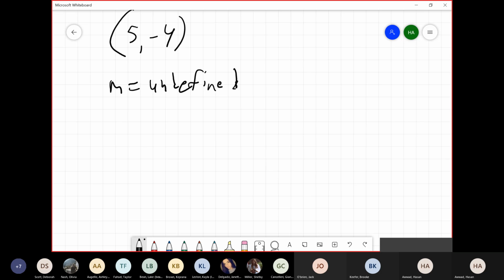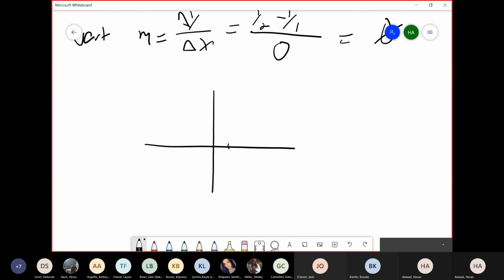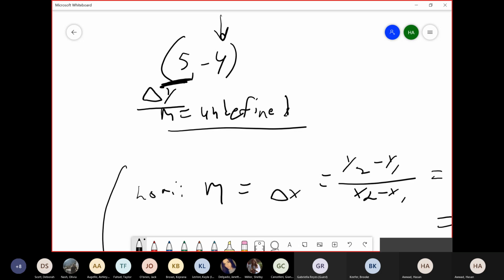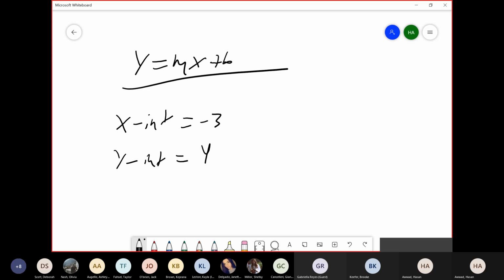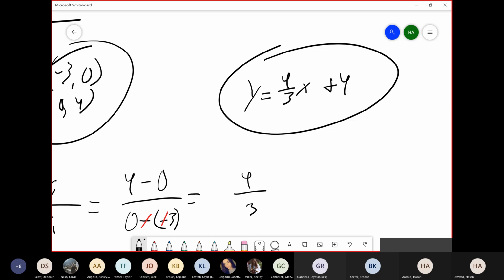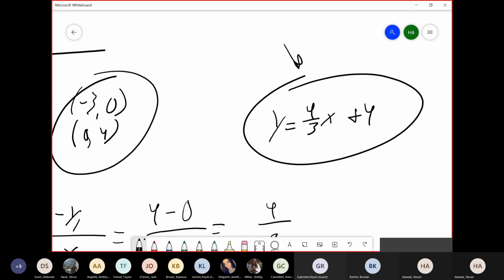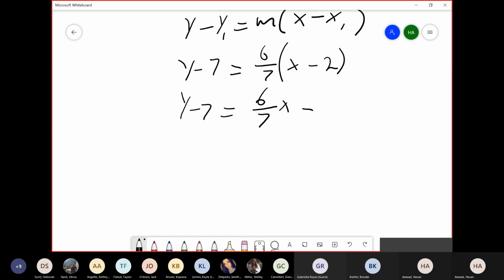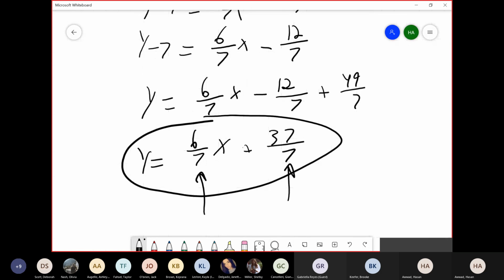MAT104 Class 10/9/20